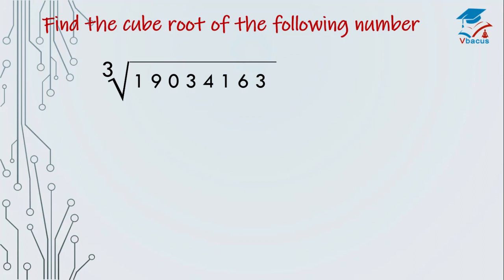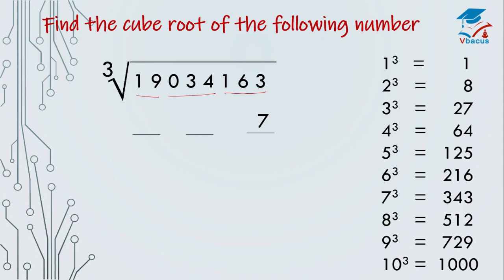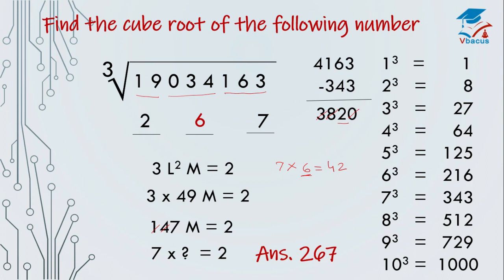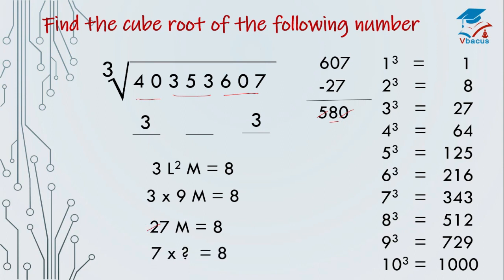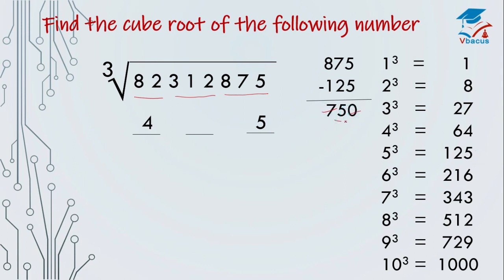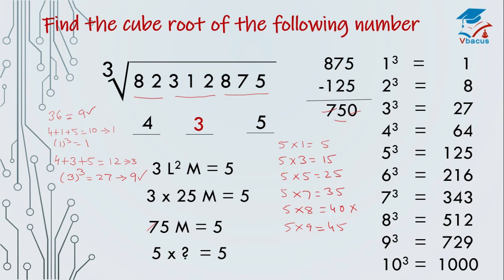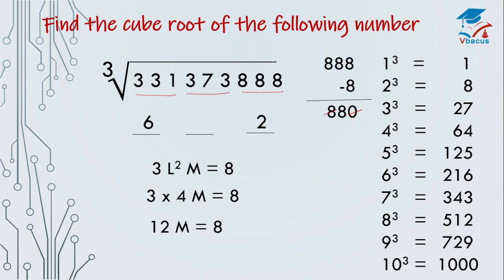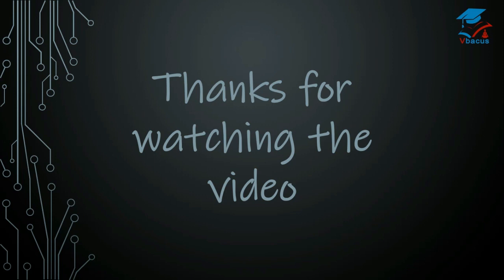vbacus Cube root of more than 6 digits Hacks That Everyone Should Know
In this video cube root of any perfect cube numbers which is greater than 6 digits is being explained using simple shortcut. This is the fastest trick we can use to find cube root  quickly. This simple logic is easy to solve just in few seconds. So it will be useful during competitive exams.